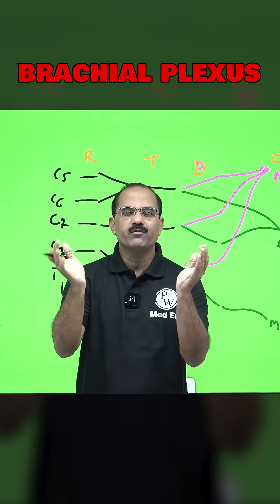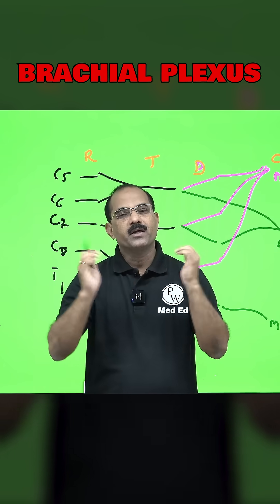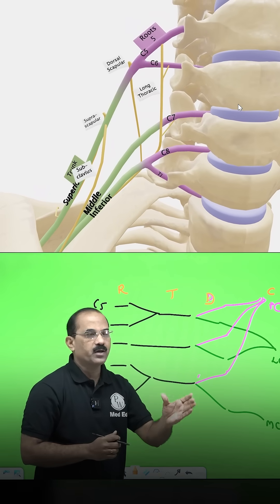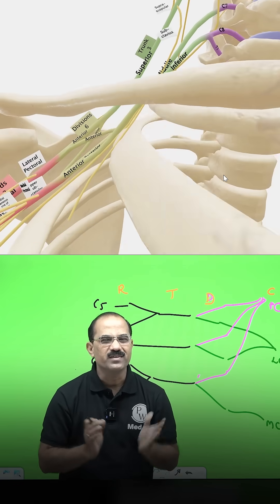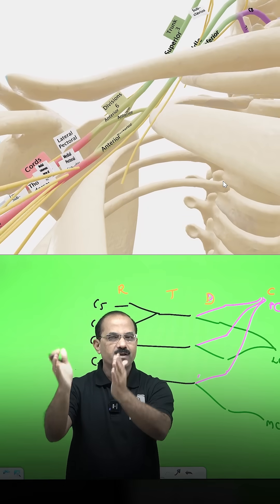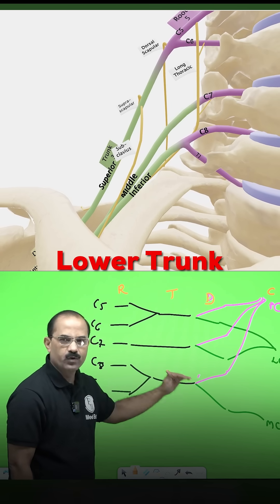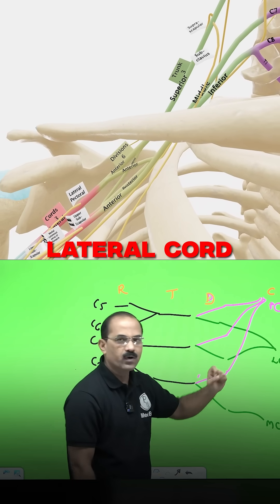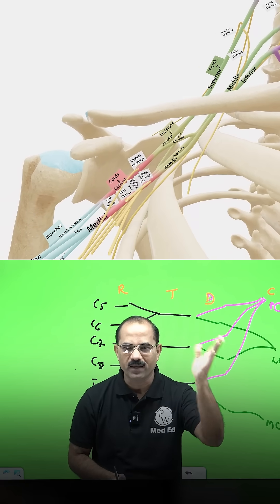Brachial Plexus Simplified | Easy Breakdown of Roots, Trunks, Divisions, Cords & Branches